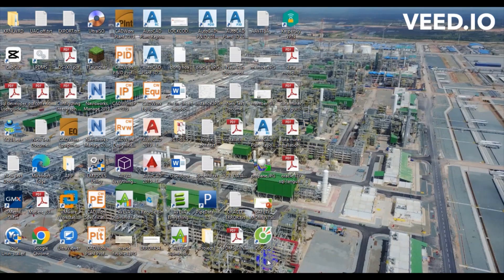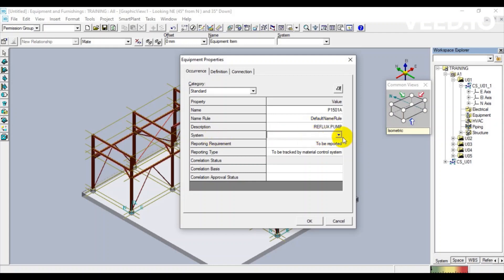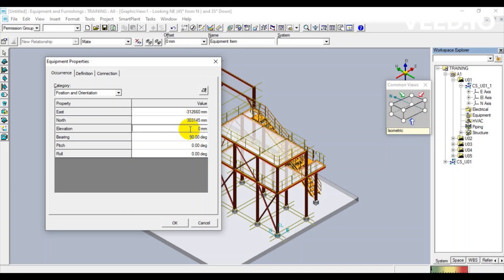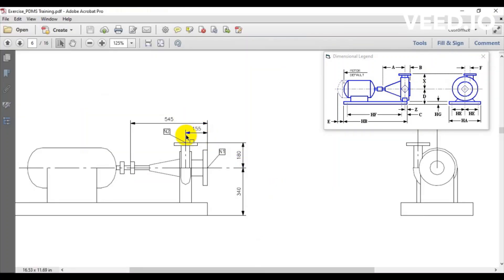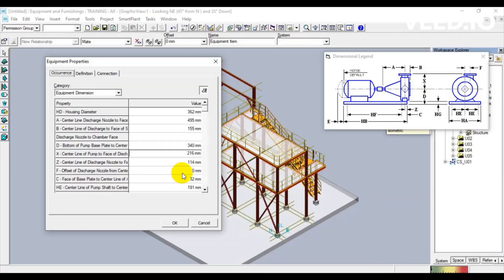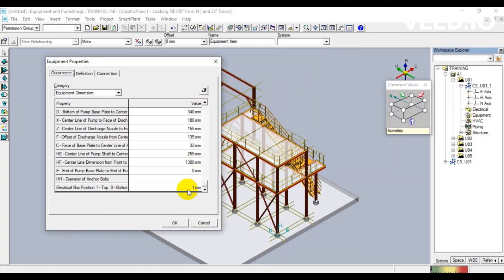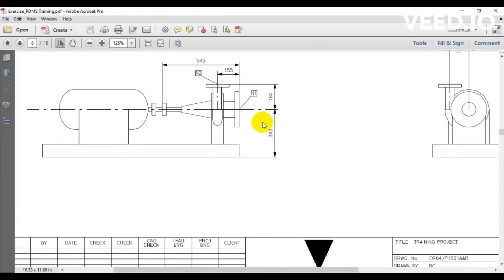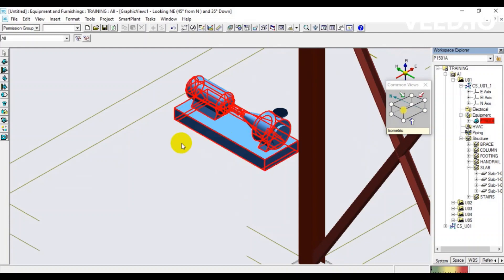[SP3D _ORACLE]_(DIY) EQUIPMENT STANDARD DESIGN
In this Video, we will study the way to create the new equipment by standard method in smart plant 3d